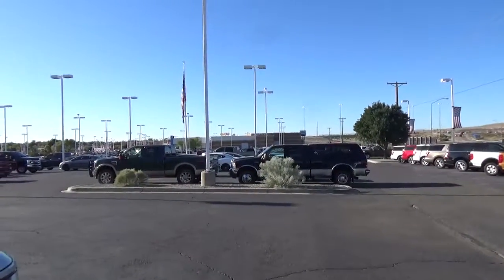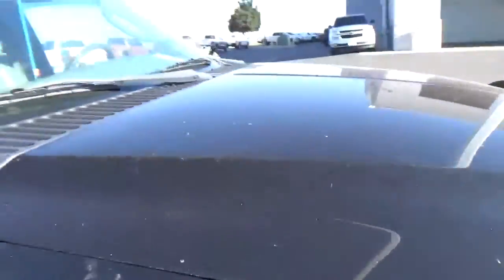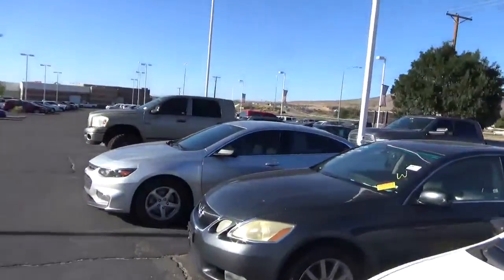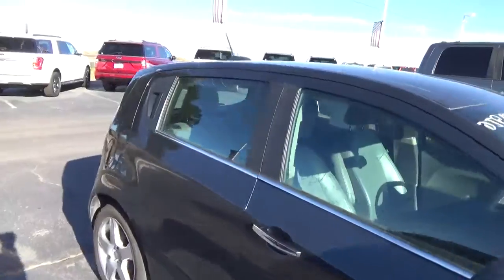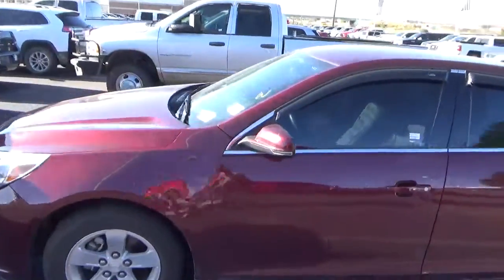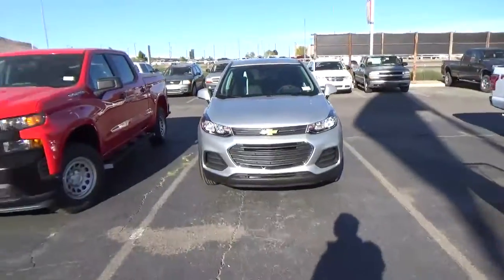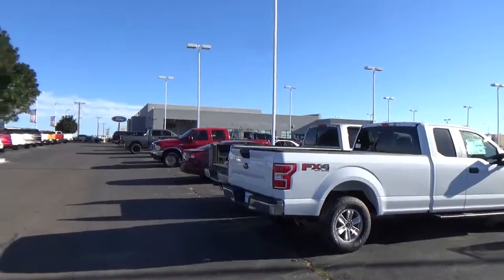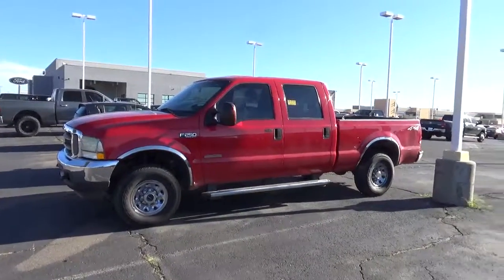Melloy Auto Group Los Lunas Fresh Trades - 10/12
Melloy Auto Group - Los Lunas, New Mexico